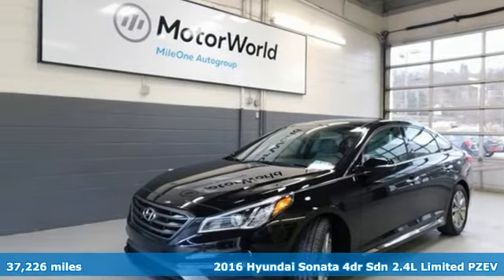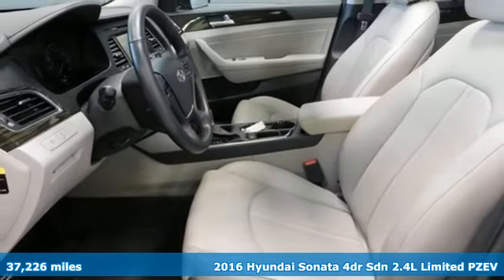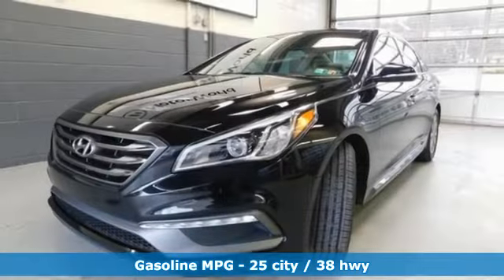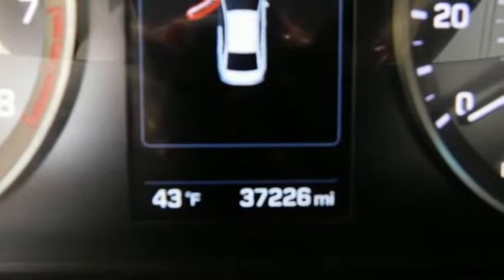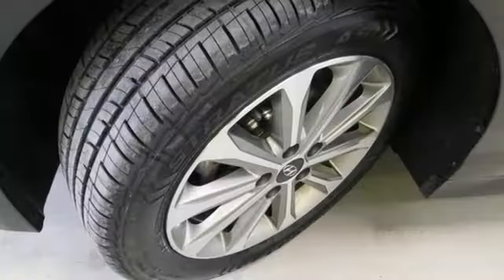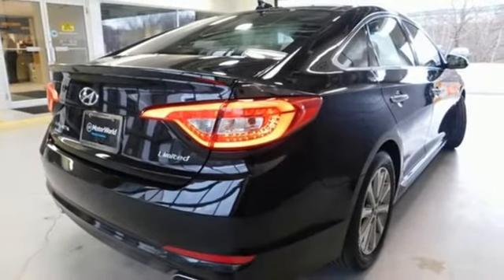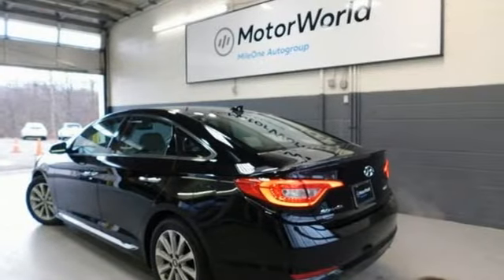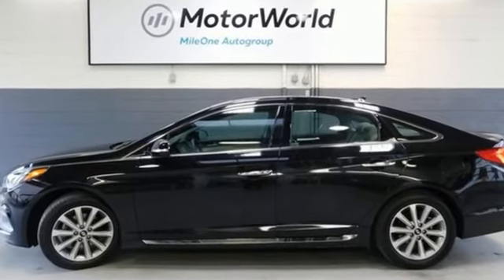Used 2016 Hyundai Sonata Wilkes-Barre PA Scranton, PA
Year: 2016
Make: Hyundai
Model: Sonata
Trim: Limited
Engine: 2.4L I4 DGI DOHC 16V PZEV 185hp
Transmission: 6-Speed Automatic with Shiftronic
Color: Black
Interior: gray
Mileage: 37226
Stock #: KP19381
VIN: 5NPE34AF0GH280040
Phantom Black FWD 6-Speed Automatic with Shiftronic 2.4L I4 DGI DOHC 16V PZEV 185hp WARRANTY ACTIVE, 1 OWNER VEHICLE, CLEAN CARFAX, ALLOY WHEELS, REAR SPOILER, POWER SUN ROOF, LEATHER, DUAL POWER SEATS, HEATED SEATS, BACKUP CAMERA, BLUETOOTH WIRELESS, GEN 2 BLUE LINK, SIRIUS XM SATELLITE, CRUISE CONTROL, POWER WINDOWS, KEYLESS ENTRY, KEYLESS START, BLIND-SPOT DETECTION, gray Leather.brbrRecent Arrival! 25/38 City/Highway MPGbrbr Awards:br * 2016 KBB.com 10 Most Comfortable Cars Under $30,000 * 2016 KBB.com 10 Most Awarded Cars * 2016 KBB.com Best Buy Awards Finalist * 2016 KBB.com 16 Best Family Cars * 2016 KBB.com 10 Best Sedans Under $25,000 * 2016 KBB.com 5-Year Cost to Own Awardsbrbrbr*Your additional costs are sales tax, tag and title fees for the state in which the vehicle will be registered, any dealer-installed options (if applicable) and a $141 dealer processing fee. Prices are subject to change, and prior sales are excluded from these offers. While every reasonable effort is made to ensure the accuracy of this information, we are not responsible for any errors or omissions contained on these pages. Please verify any information in question with the dealer.

Address:
150 Motorworld Drive